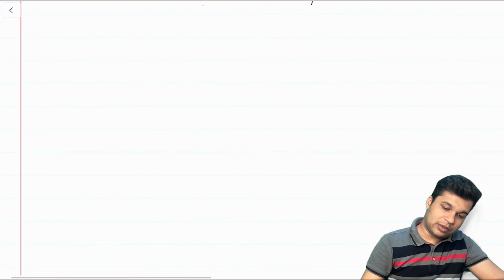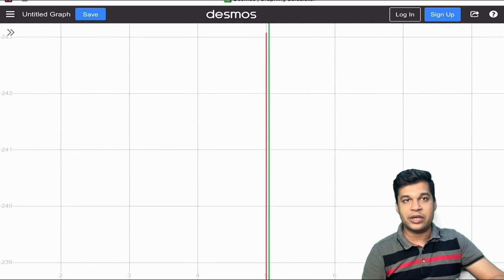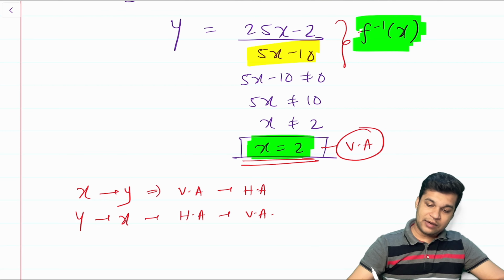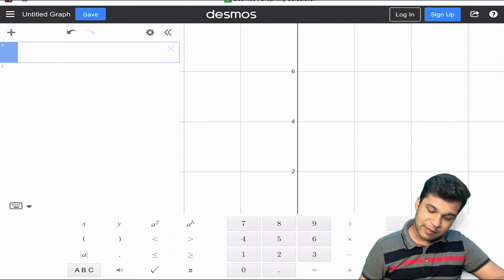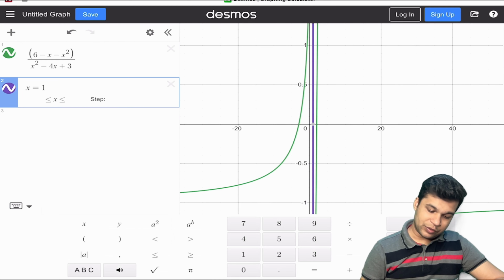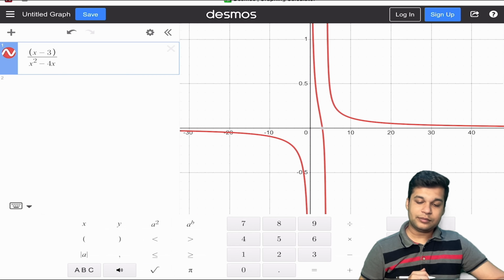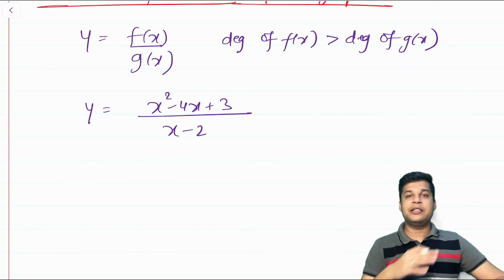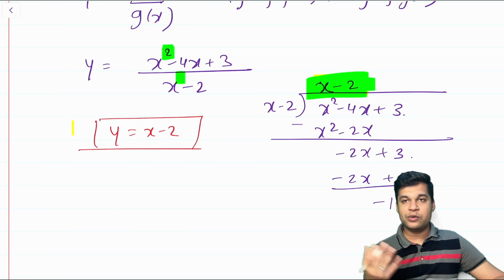How to find an Asymptote?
📚 How to Find Asymptotes | Horizontal, Vertical & Oblique Asymptotes Explained

In this video, we learn how to find different types of asymptotes for rational functions and other curves. Asymptotes help us understand the long-term behavior of graphs, and this concept is essential in higher-level algebra, calculus, and analytical geometry.

Topics Covered:
✔️ What is an asymptote
✔️ How to find vertical asymptotes (undefined values of x)
✔️ How to determine horizontal asymptotes (end behavior of functions)
✔️ How to find oblique/slant asymptotes using polynomial division
✔️ Graphical interpretation and examples

This video is suitable for students studying advanced algebra, IBDP Mathematics, IGCSE, A-Level, CBSE, and competitive exams like SAT, ACT, or JEE.

📝 Explore our full playlist for more lessons on functions, limits, and graph behavior.